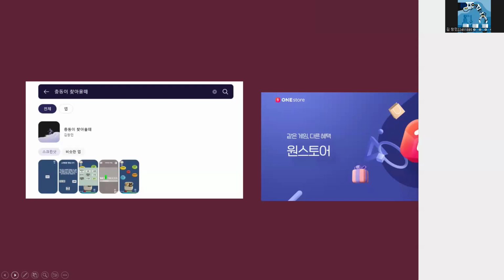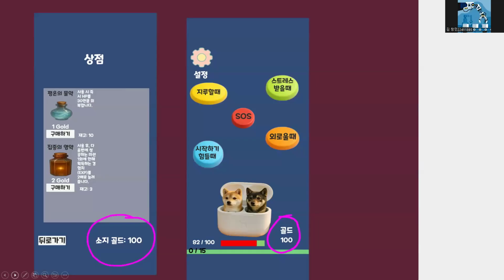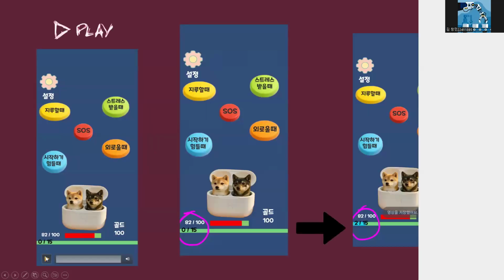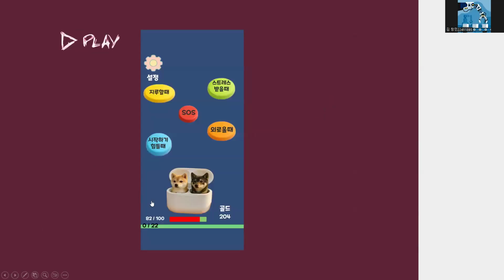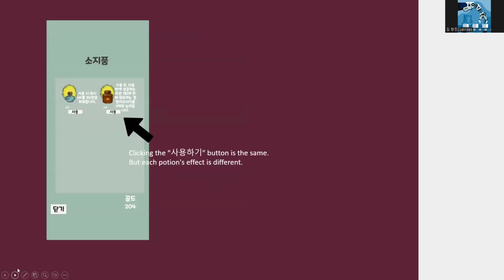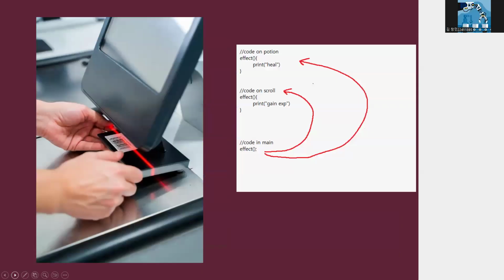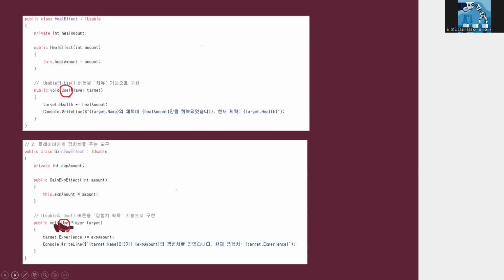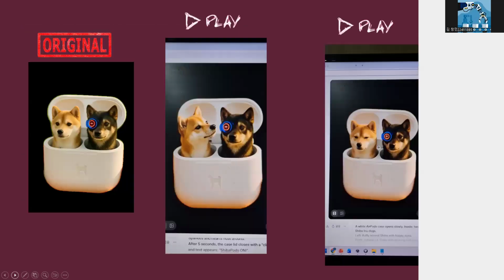2025 영어 프레젠테이션 발표대회_김창민